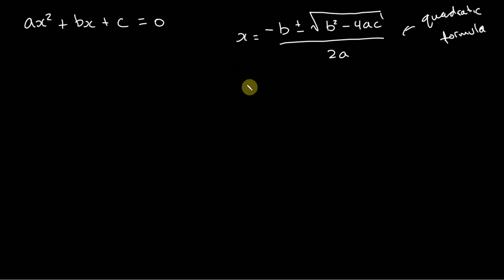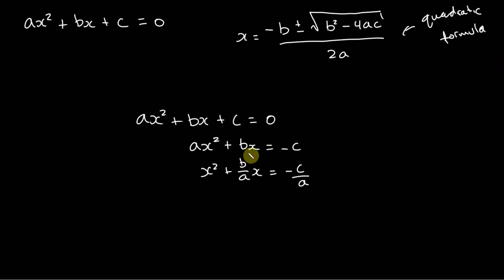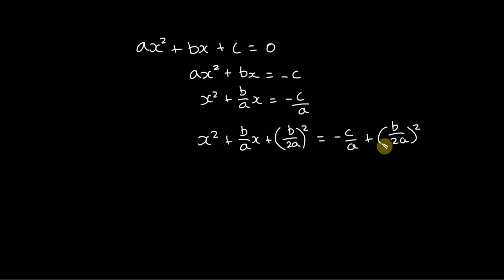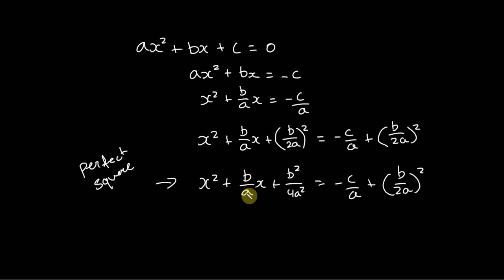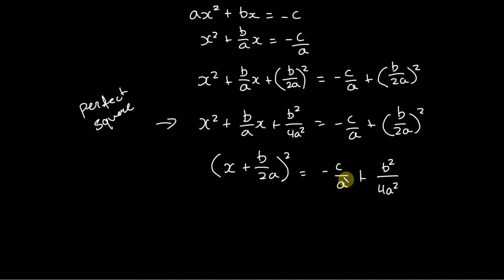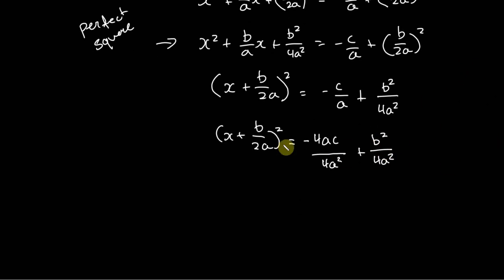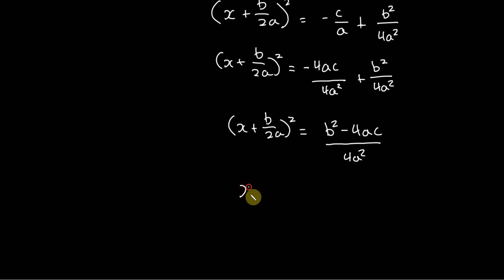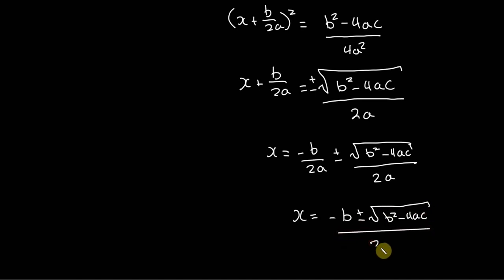Proof of the Quadratic Formula (by completing the square)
In this video I talk about one of the first derivations that I learned - a proof of the quadratic formula by completing the square.